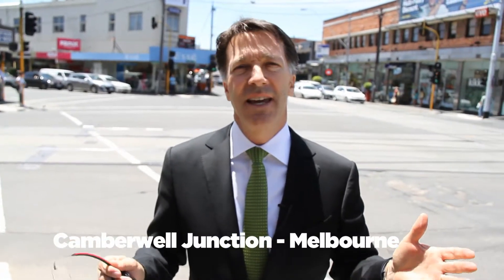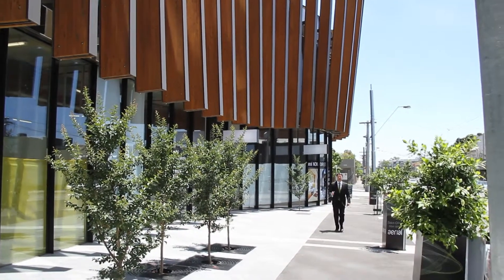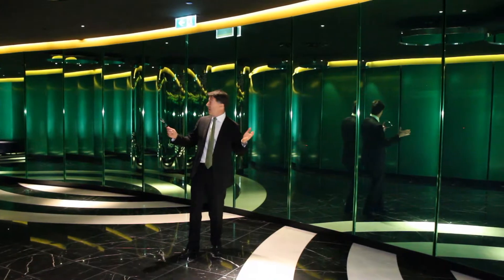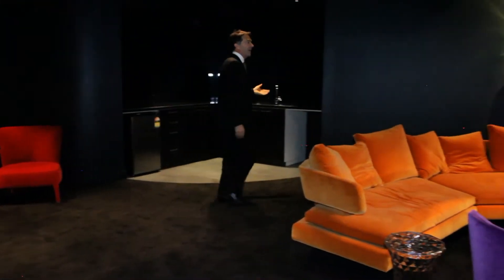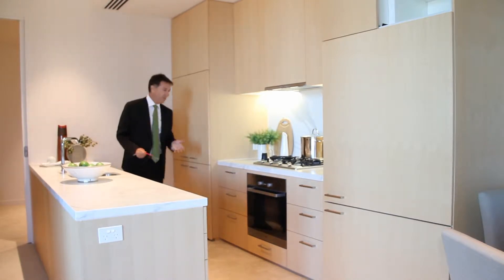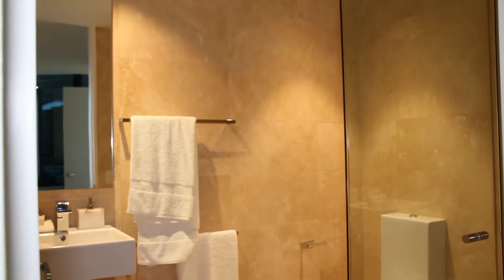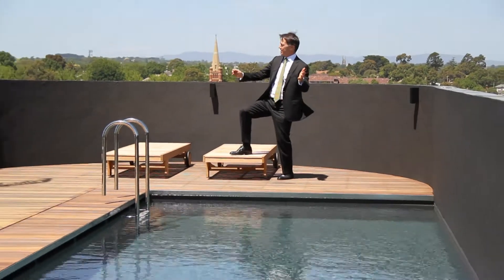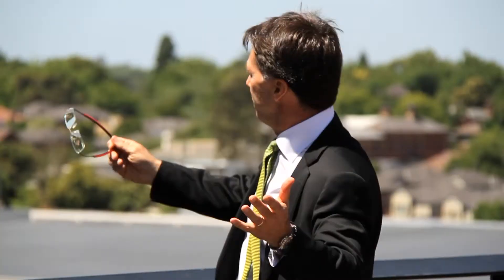Fabulous New Hawthorn Apartments - Ear To The Ground